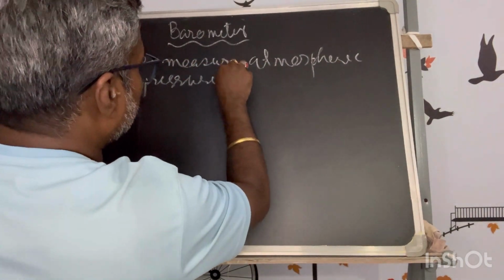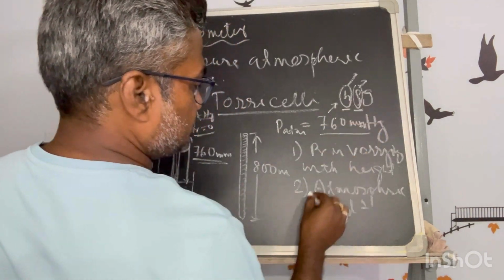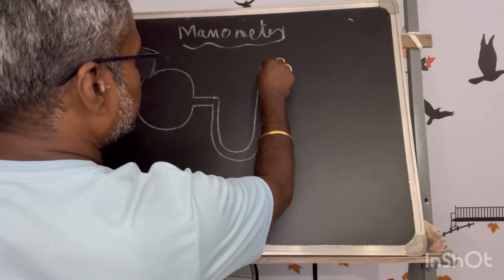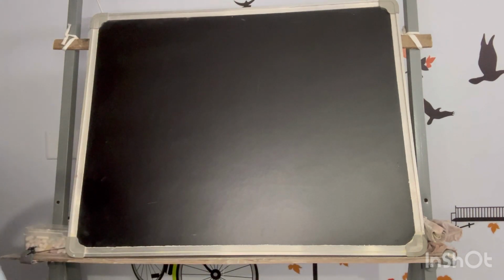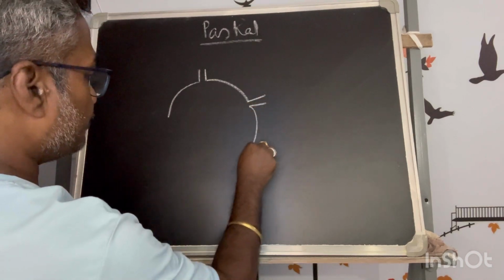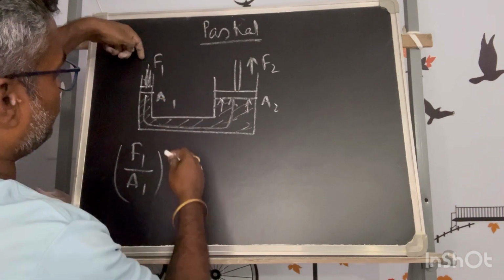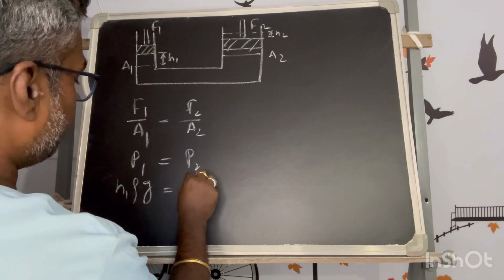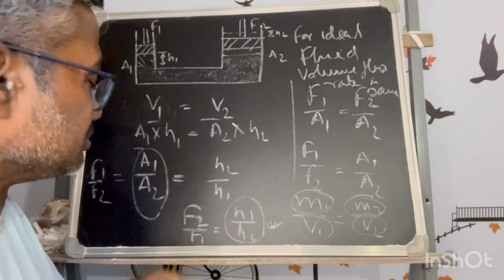Fluid statistics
Episode 5